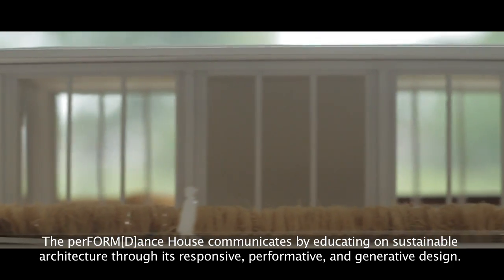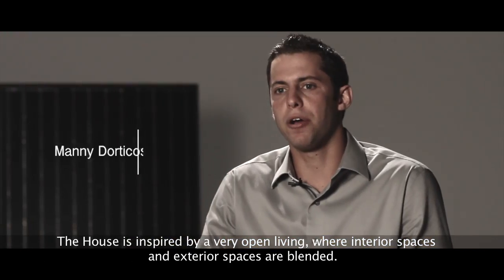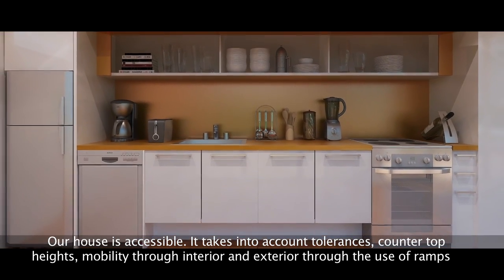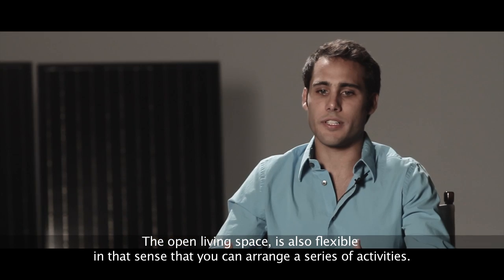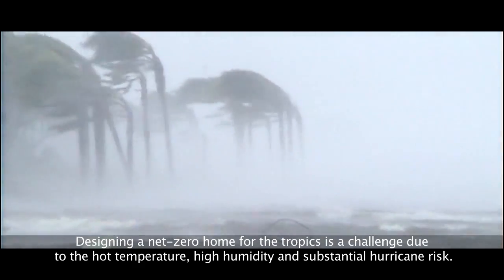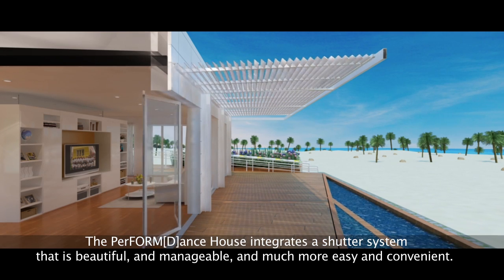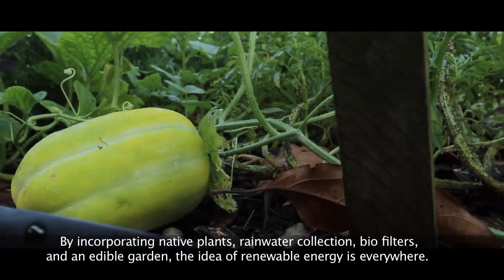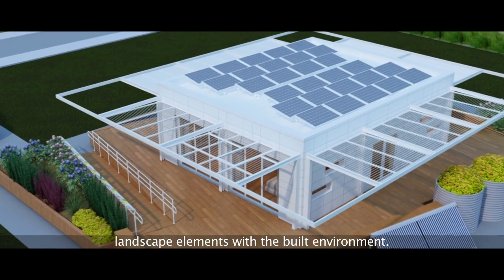Florida Int'l's Solar Decathlon 2011 Architecture Audiovisual Presentation